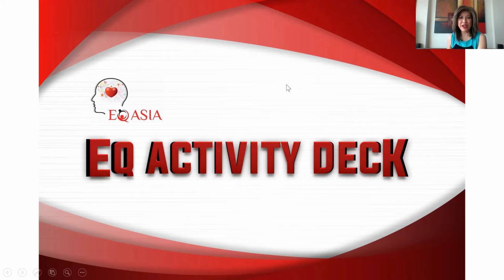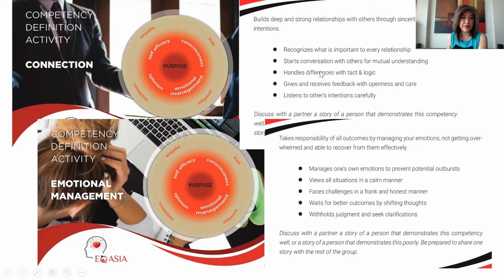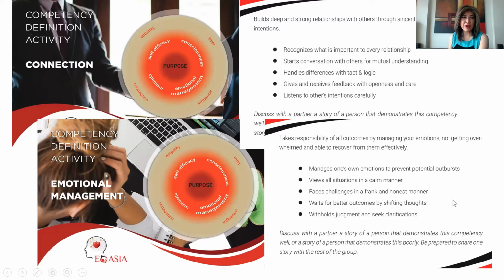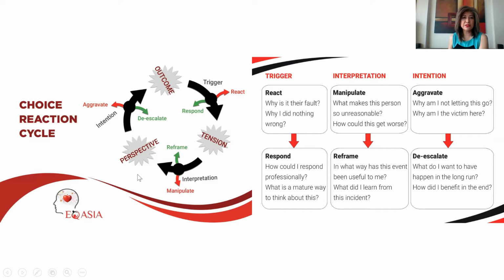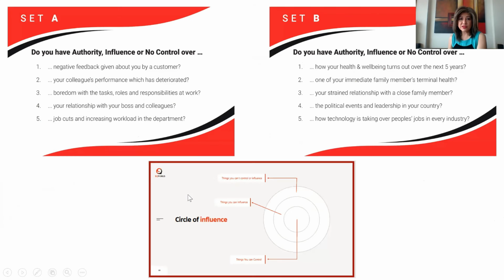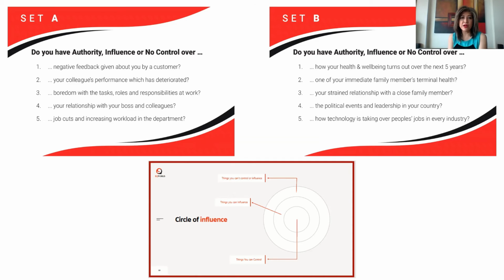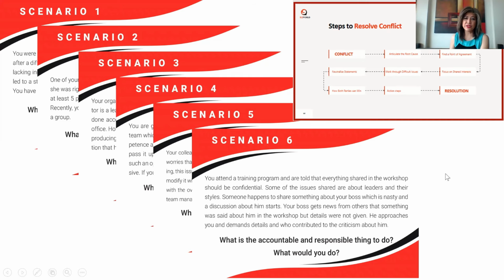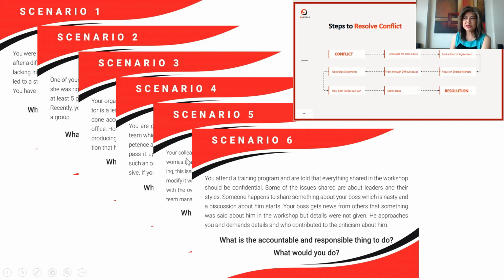EQ Activity Deck Instructions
Introduction to the EQ Activity Deck